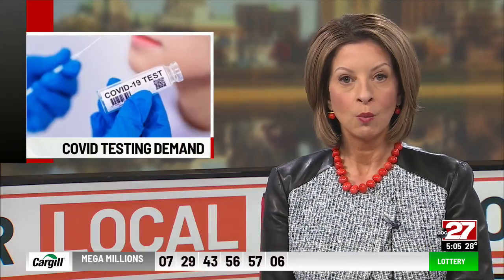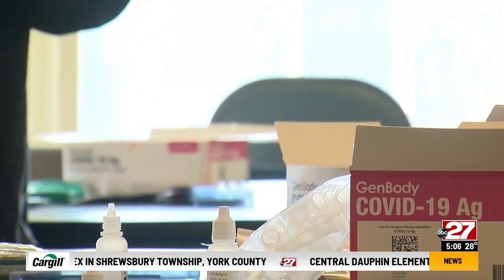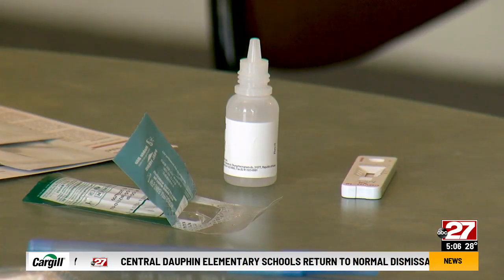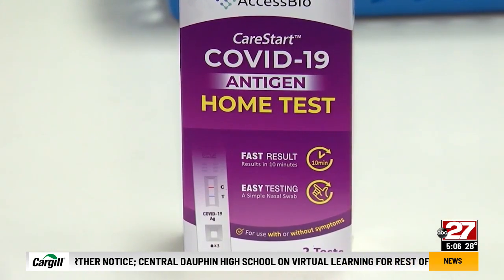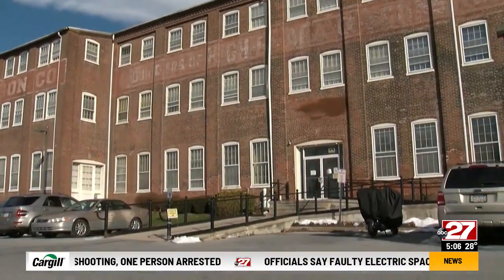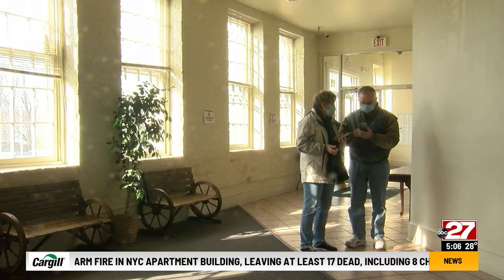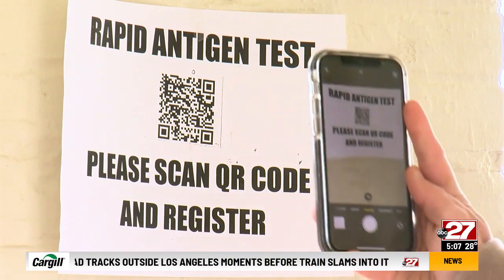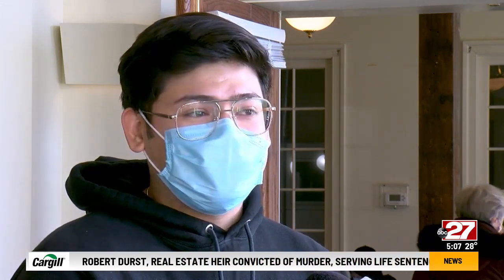Columbia Borough to offer free COVID-19 testing to help with high demand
COVID-19 tests are still in high demand, and now more than ever with the omicron variant spreading rampantly. Columbia Borough, Lancaster County, is holding free COVID-19 testing through Friday to help out.